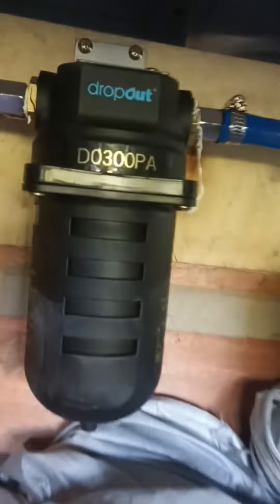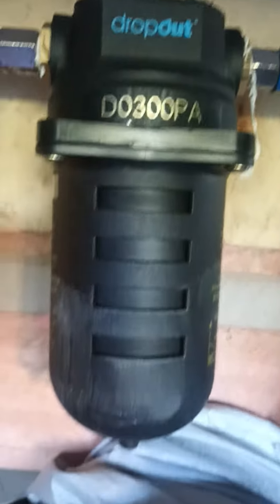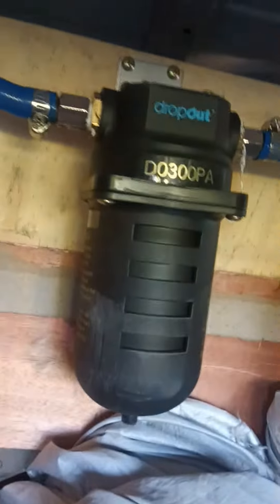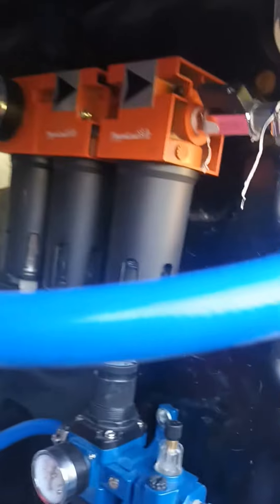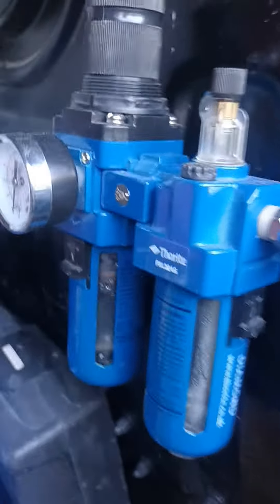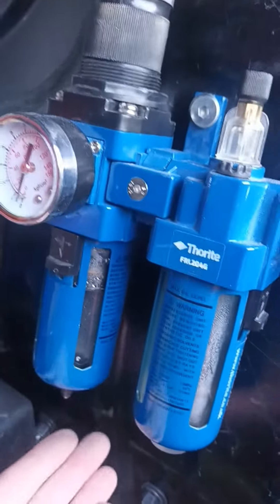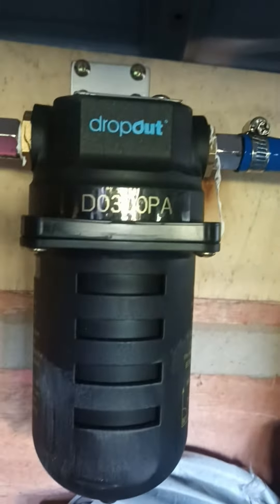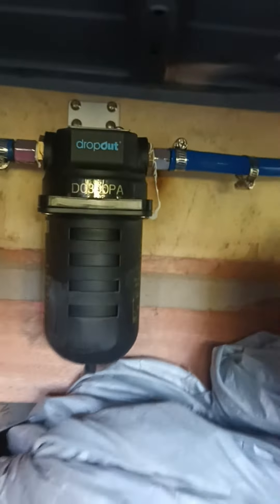dropout inline filter is money waste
absolutely money waste and fraud , cheap inline filter is much better than wasting money on dropout filter ,